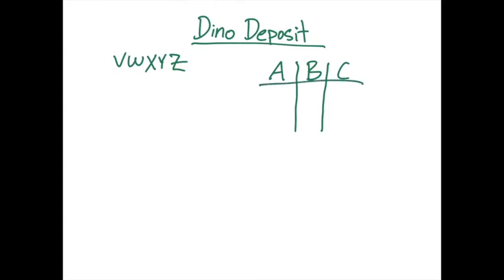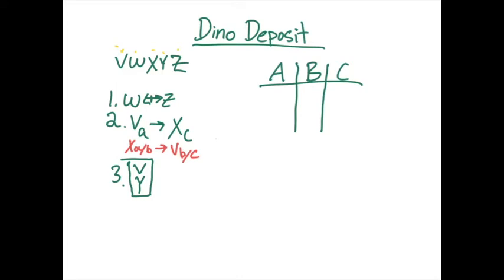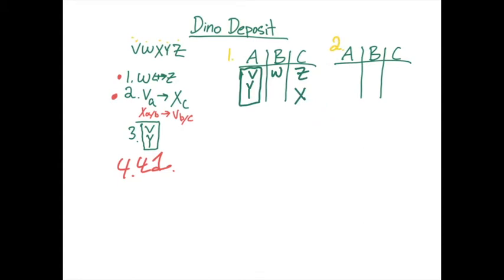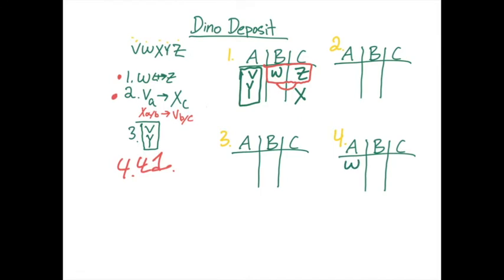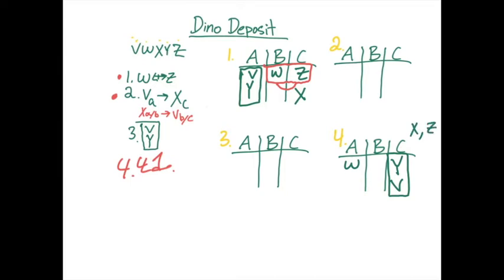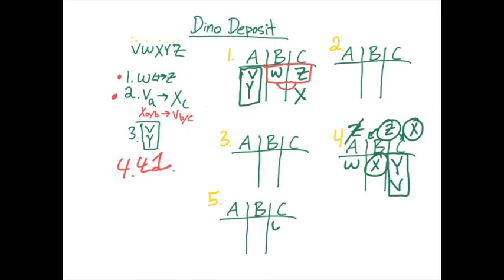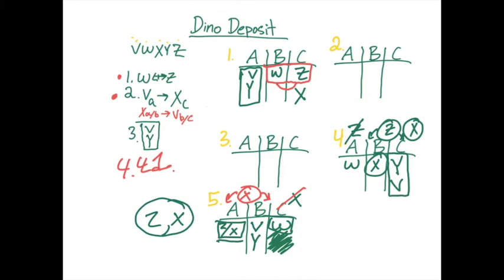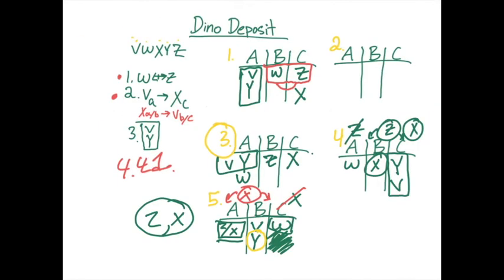LSAT Prep by LSATGrowth "Dino Deposit!" Solution Video Guide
LSATGrowth's paid downloads support tree-planting initiatives! Try our free logic puzzles today and get ready to crush the LSAT!